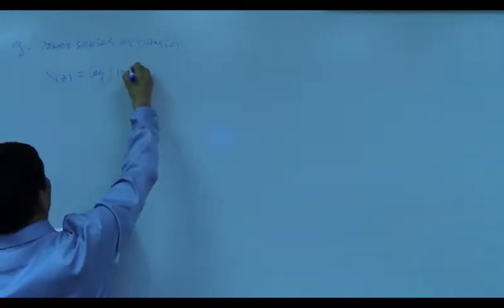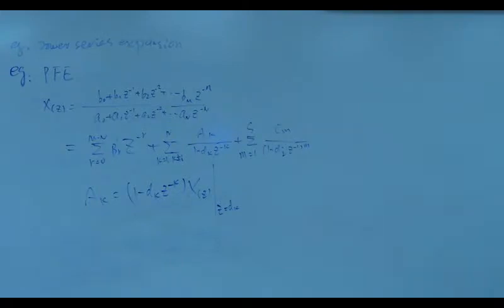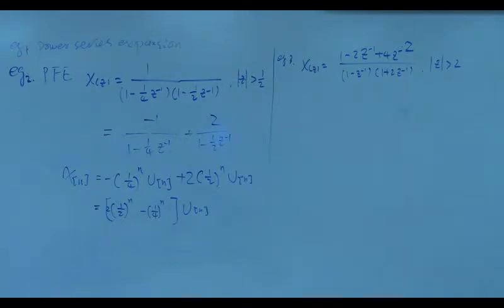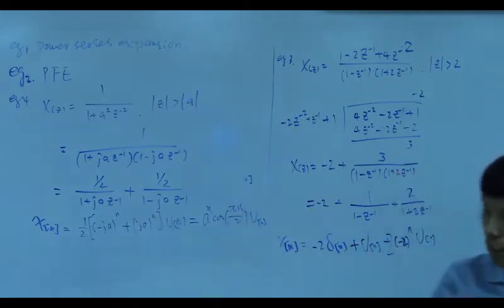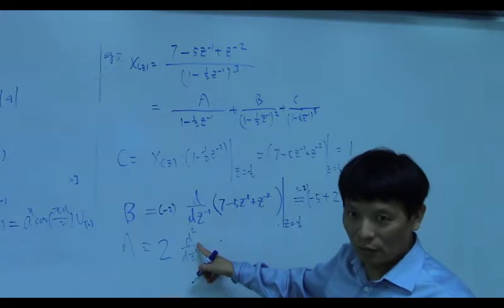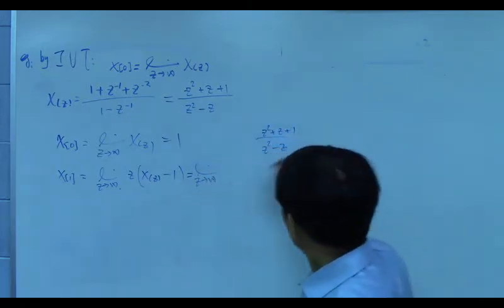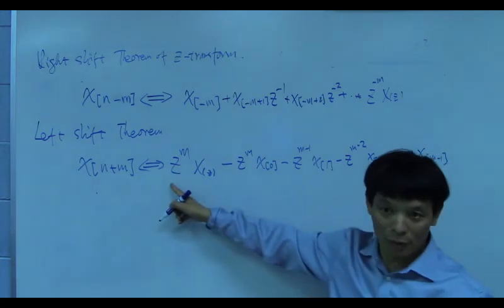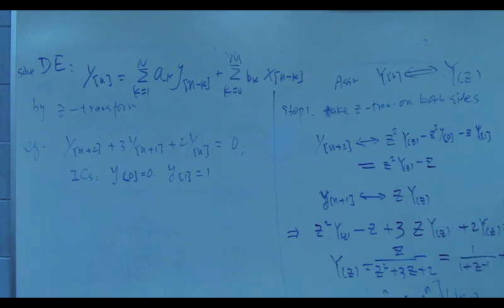USM ECET323 Unit 16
USM ECET323 Unit 16 Inverse zTrans - cont